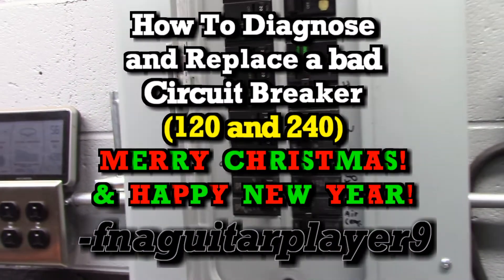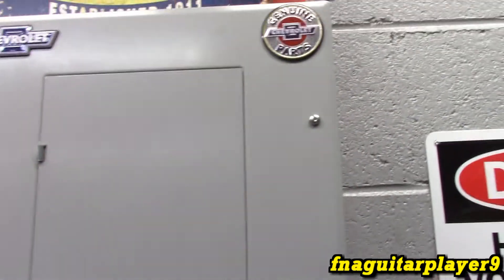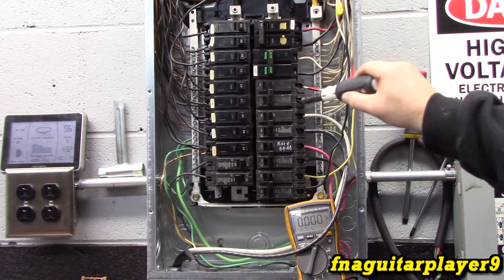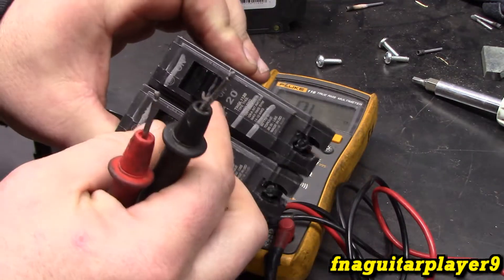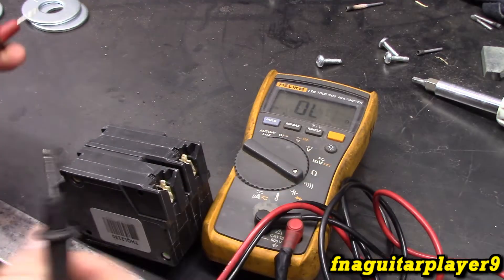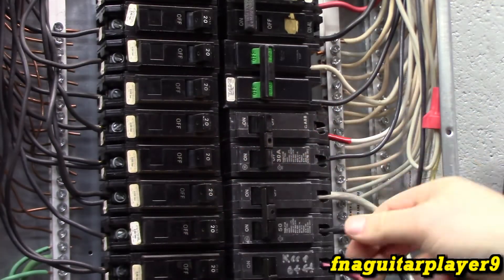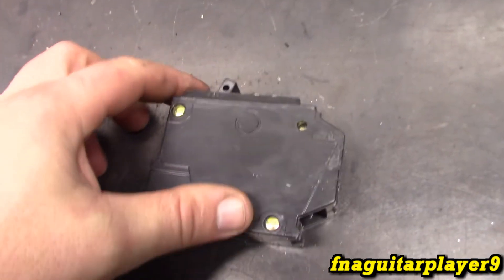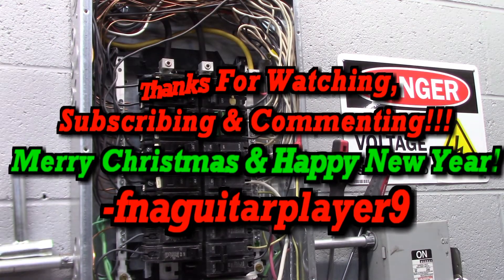How To Diagnose and Replace a Bad Circuit Breaker 120 or 240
How to diagnose and replace bad circuit breakers! This is a GE box with a 30 amp double pole 240 volt breaker that decided to go out!